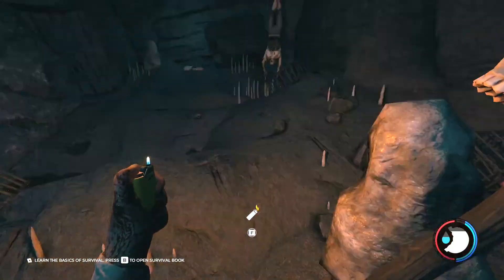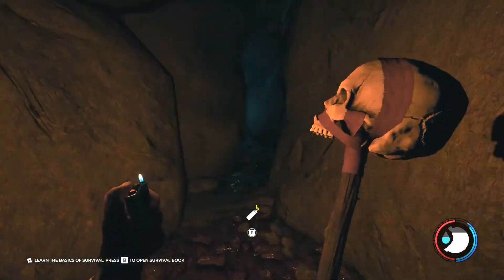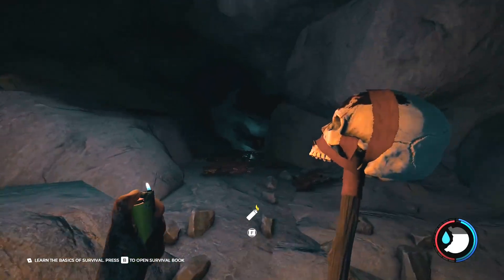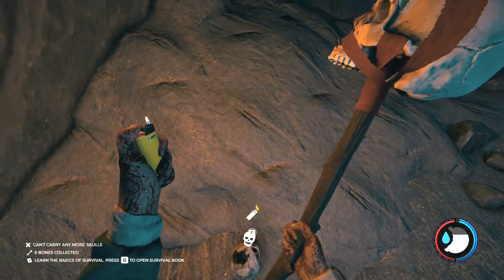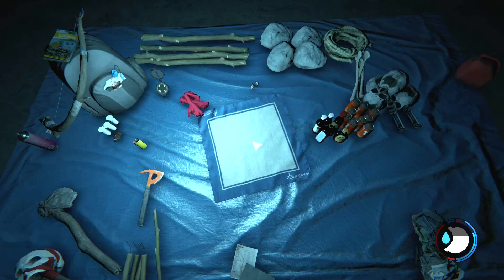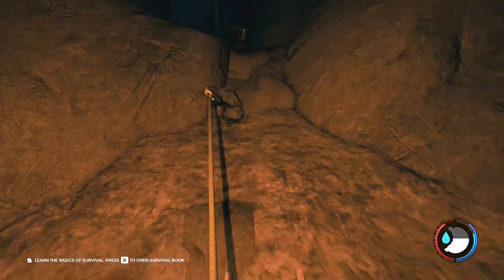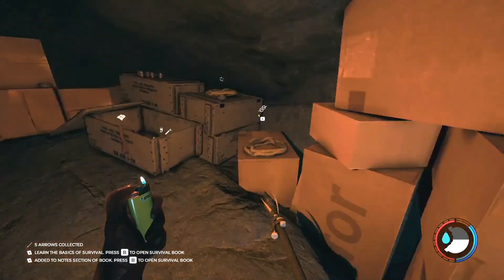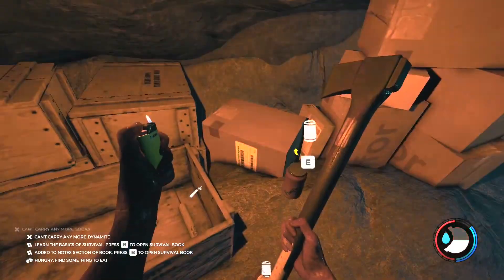How To Get Modern Axe - The Forest 2022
How to get a modern axe - the forest updated guide 2022.
Modern Axe LOCATION - The Forest
Looking for the modern axe, compass, and/or the map? Click here!
A guide for the forest made in 2022
00:00 Entrance
00:16 Map and Compass Location
00:50 First cannibal
01:45 Second and Third cannibal
03:43 Modern Axe Location

Build a small shelter or a large ocean side fortress. Lay traps and defenses to keep a safe perimeter.

SYSTEM REQUIREMENTS MINIMUM:
OS: Windows 7
Processor: Intel Dual-Core 2.4 GHz
Memory: 4 GB RAM
Graphics: NVIDIA GeForce 8800GT
DirectX: Version 9.0
Storage: 5 GB available space
Sound Card: DirectX®-compatible
Additional Notes: 32bit windows users need to ensure they have at least 4gb of ram usable on their system.

RECOMMENDED:
OS: Windows 7
Processor: Quad Core Processor
Graphics: NVIDIA GeForce GTX 560
DirectX: Version 9.0